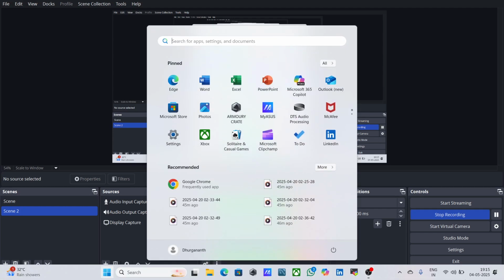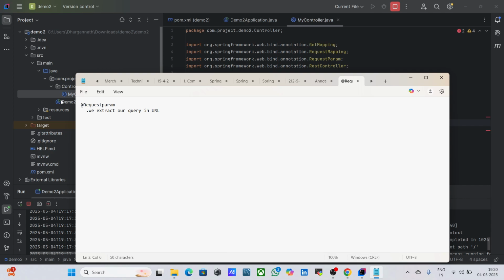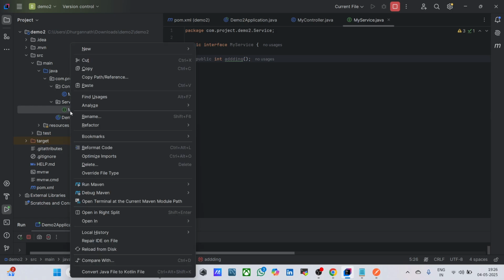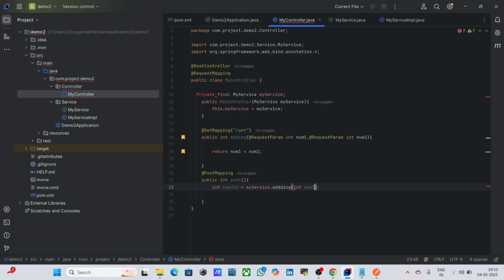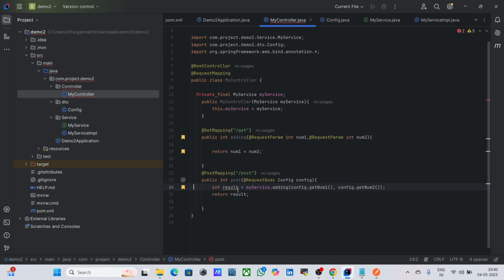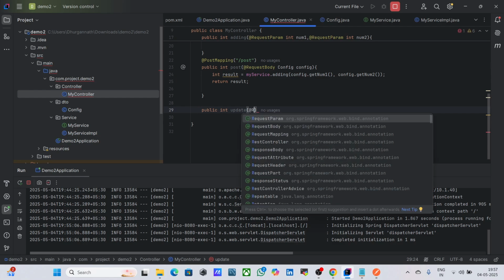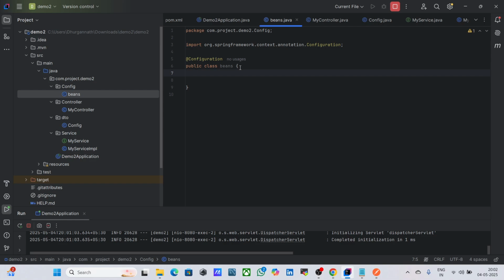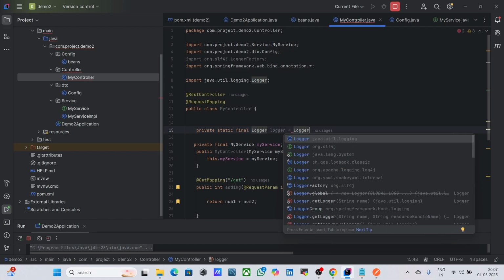Demo2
CURD operation and Beans creating